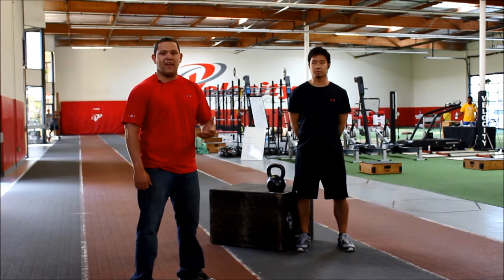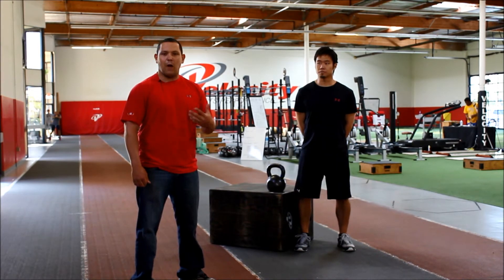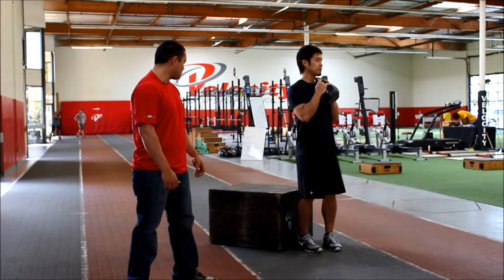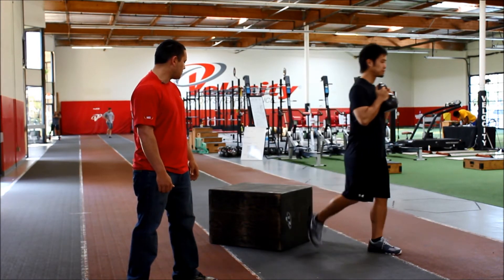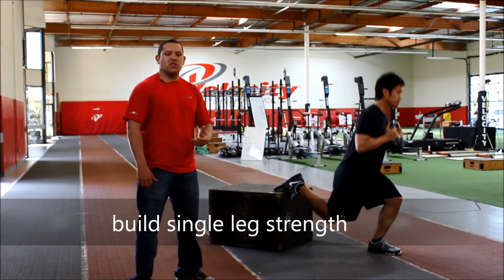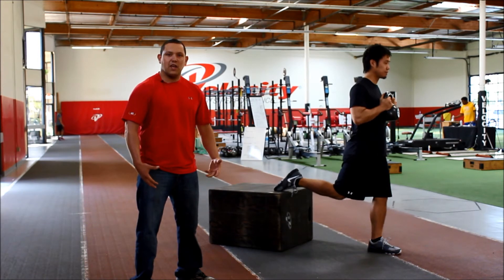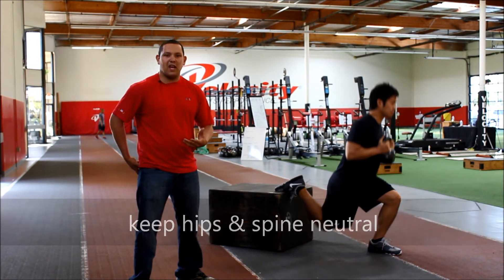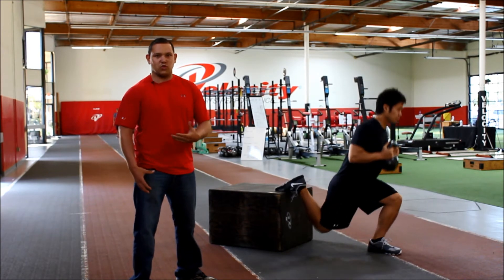Kettlebell Bulgarian Split Squat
This single leg exercise helps develop functional strength by emphasizing applying force through the front leg.  The athlete also benefits by working on range of motion in the rear leg.